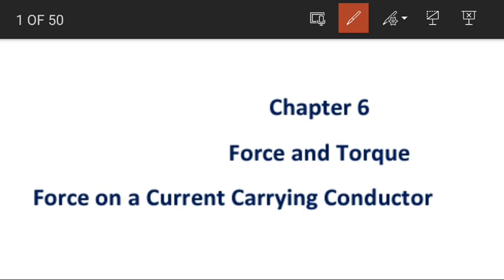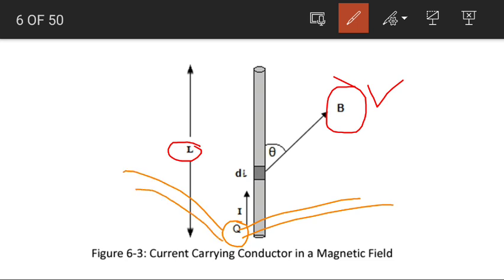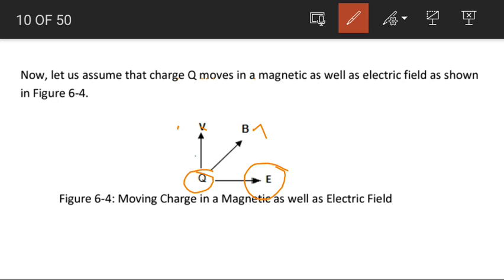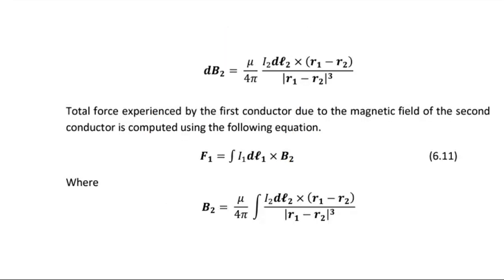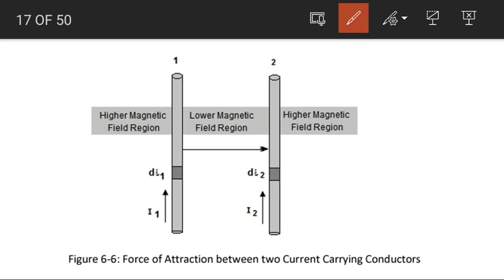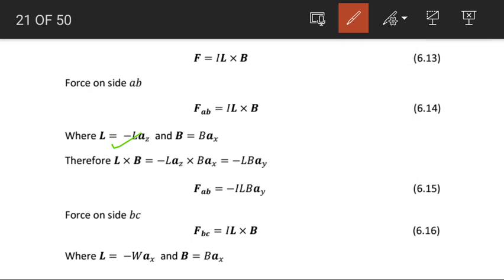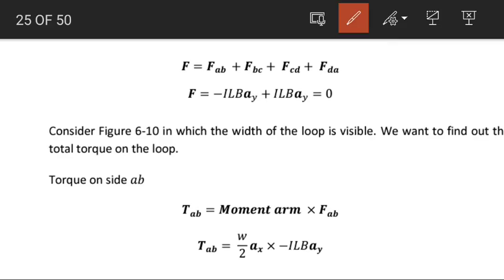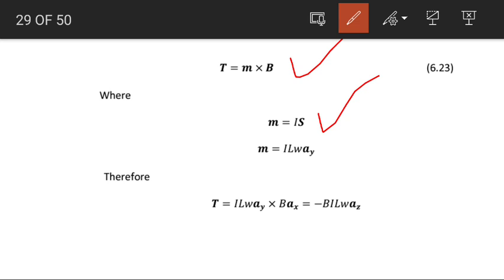Lecture 19: Force on Conductors